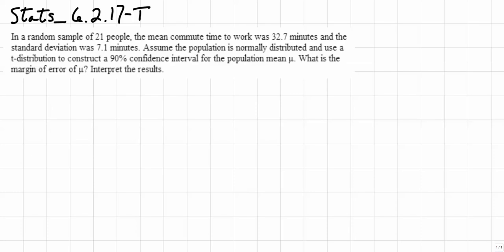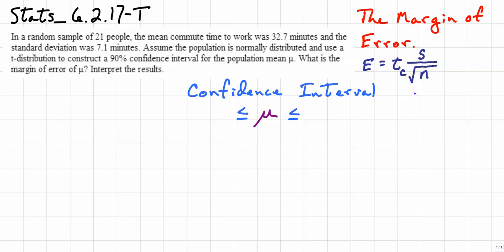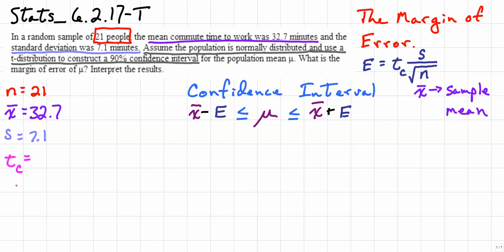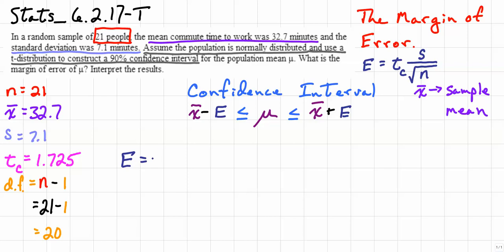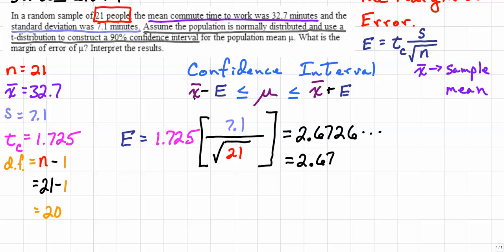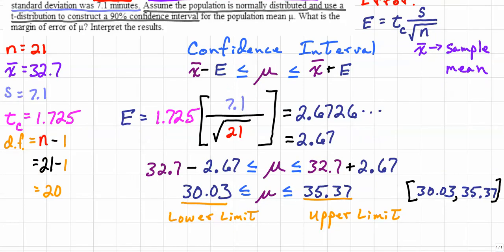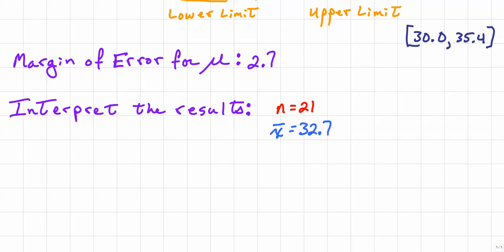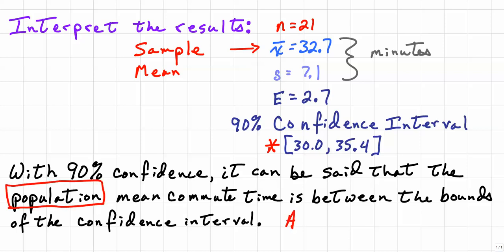Stats_6.2.17-T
Confidence Intervals for population mean